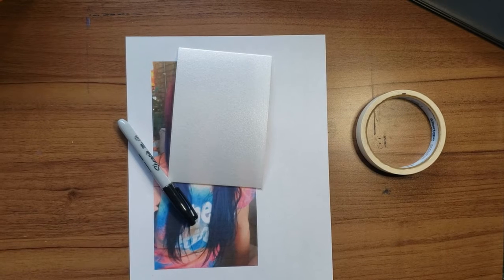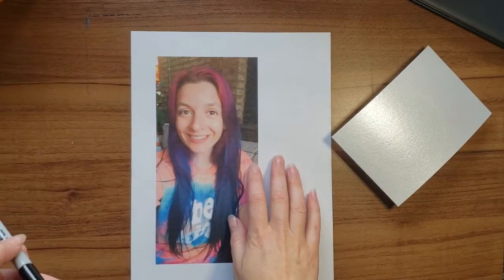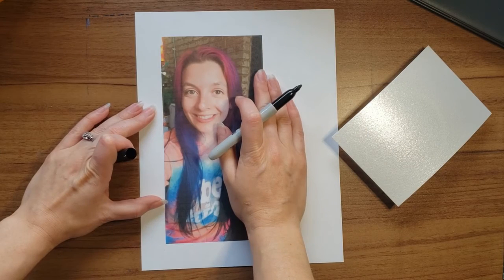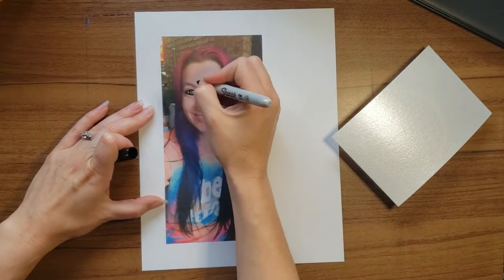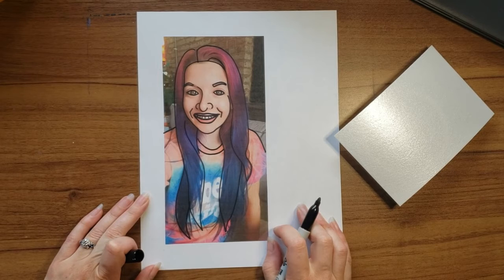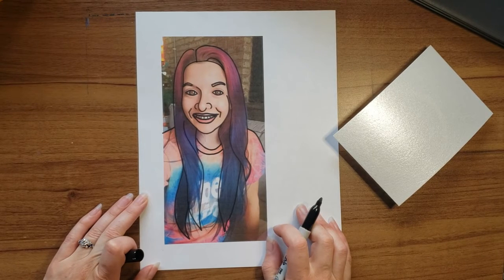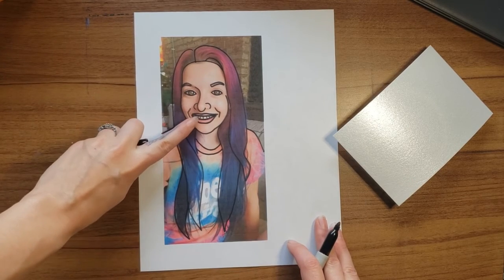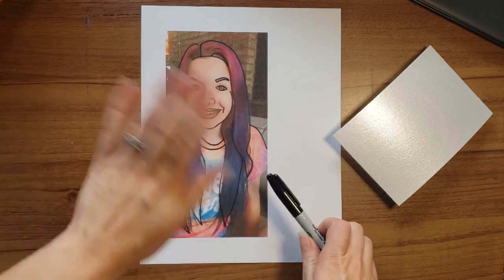Printmaking selfie 1